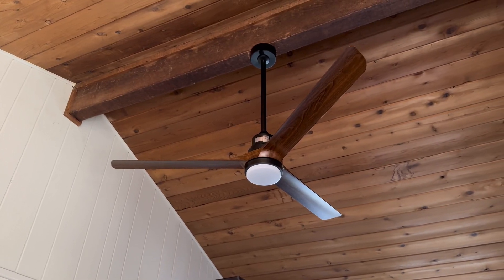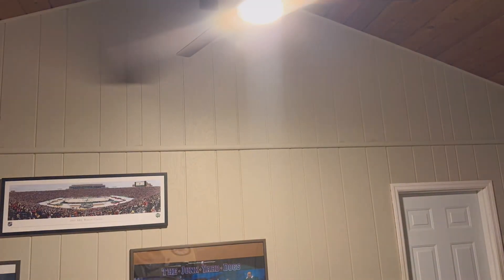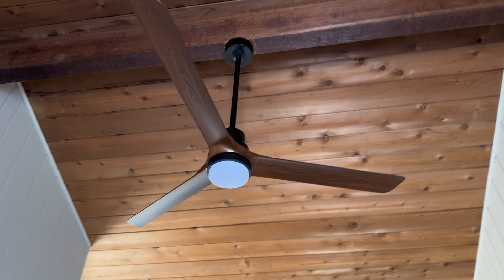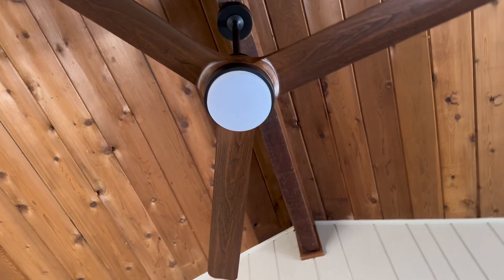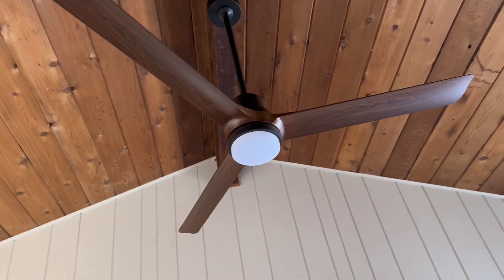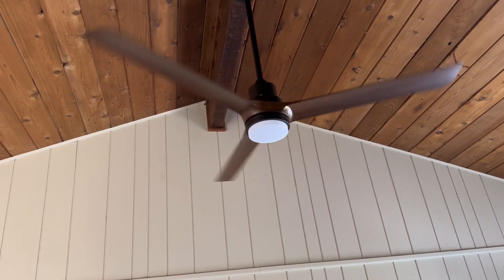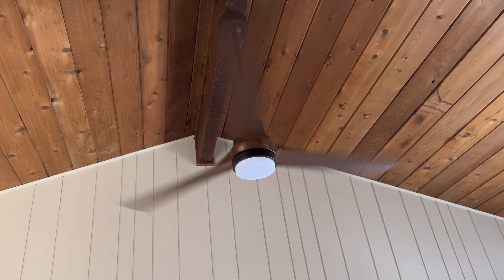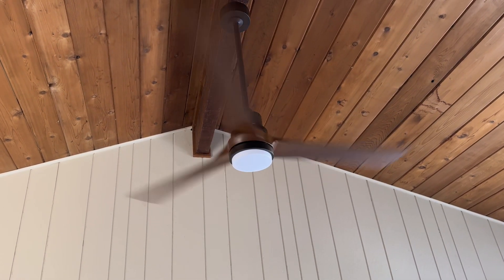60” Ceiling Fan with LED Lights, Wood Blade Ceiling Fan with Remote Control REVIEW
100% honest review and I purchased the item with my own funds.